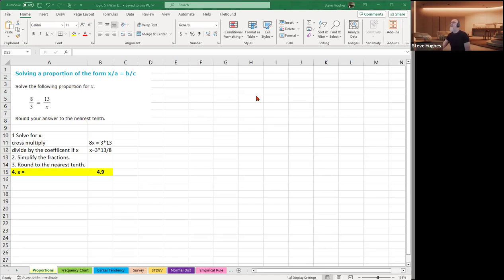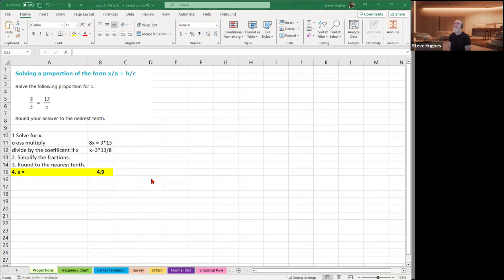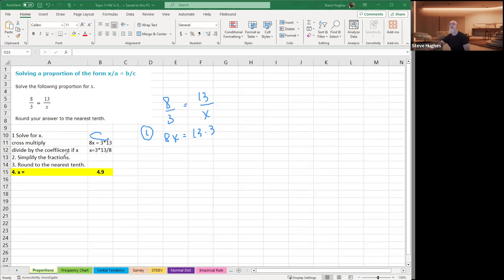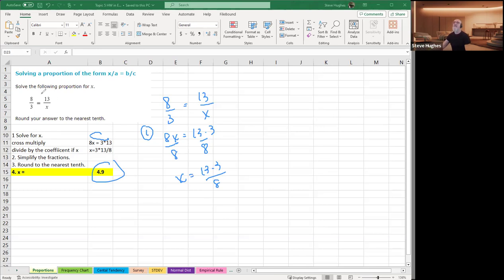Solving Proportions Made Easy: A Step-by-Step Guide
Greetings, fellow learners! Today, we embark on an exciting journey into the world of proportions, guided by the expertise of Professor Steve Hughes. Join us as we unravel the mysteries of solving proportions and gain valuable insights into confidently tackling mathematical challenges.

Our adventure begins with a simple yet crucial task: solving a proportion of the form X equals A times X over A equals B over C. Professor Hughes demonstrates each step of the process with clarity and precision, making complex concepts easily understandable.

Step one: cross multiply. As Professor Hughes emphasizes, this fundamental step sets the stage for success. With a clear understanding of the equation, we confidently apply the cross-multiplication method to find our solution.

Step two: divide by the coefficient. Building upon our initial calculations, we navigate the intricacies of dividing both sides of the equation by the coefficient. We emerge victorious through Professor Hughes's expert guidance, quickly uncovering the solution.

In conclusion, solving proportions may seem daunting at first, but it becomes a rewarding endeavor with the right approach and expert guidance. Thank you, Professor Hughes, for illuminating this path for us. Until next time, happy problem-solving!